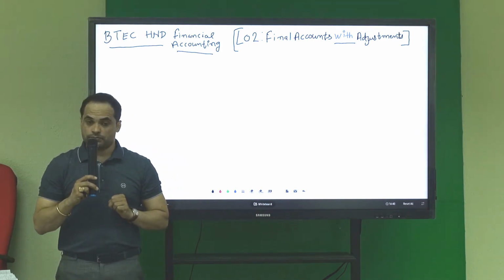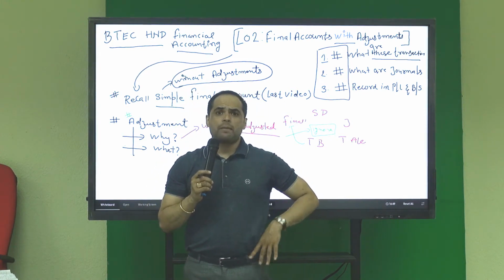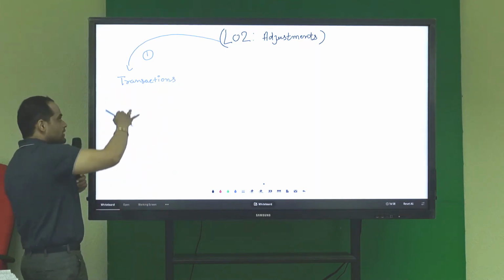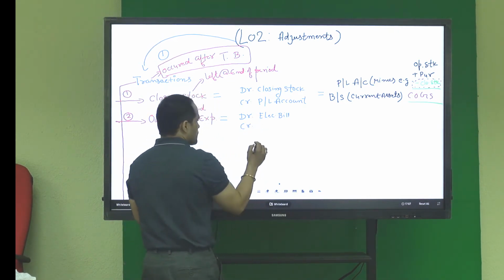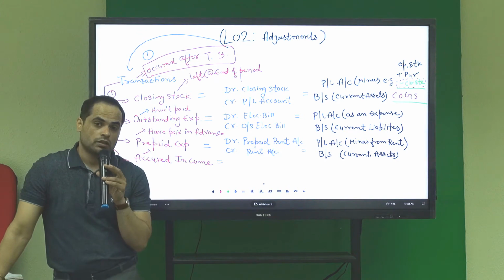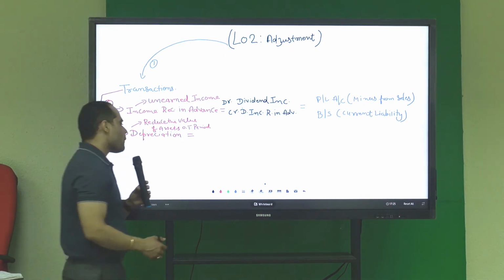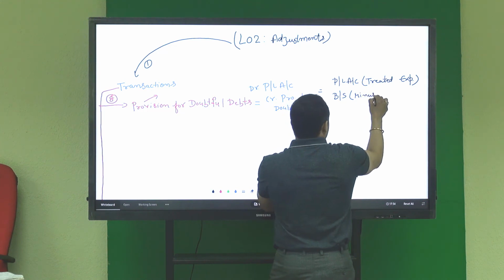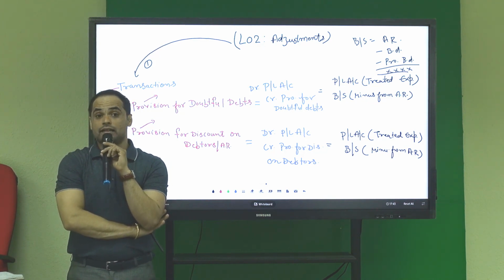BTEC HND Financial Accounting (Learning Outcomes 2 Part-2) By Sumit Dhull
Final Accounts with Adjustments:
Closing Stocks
Outstanding Expense
Prepaid Expense
Accrued Income
Income Received in Advance
Depreciation
Bad Debts
Provision for Doubtful debts
Provision for Discount on Debtors